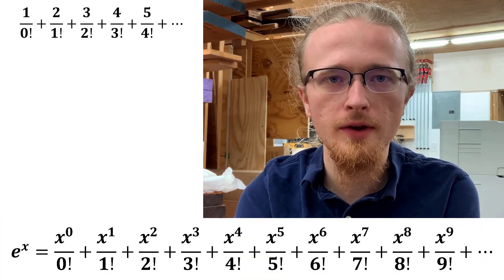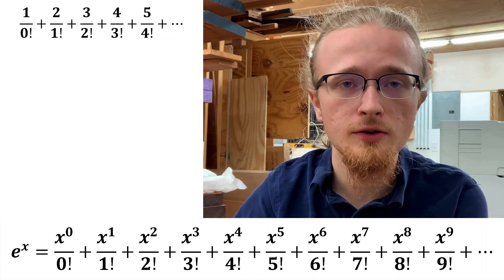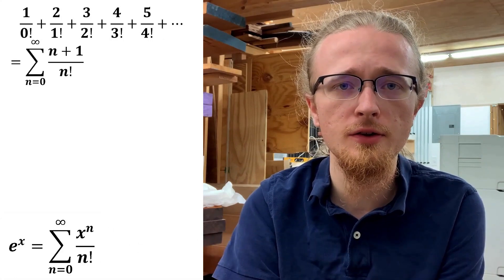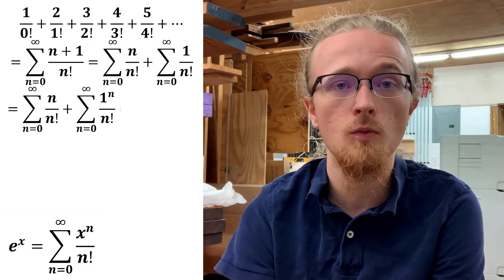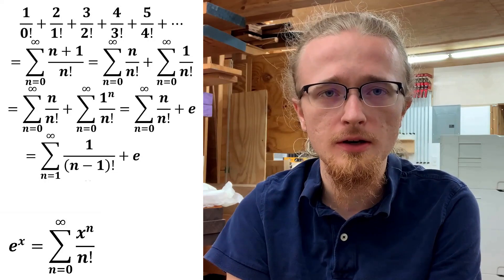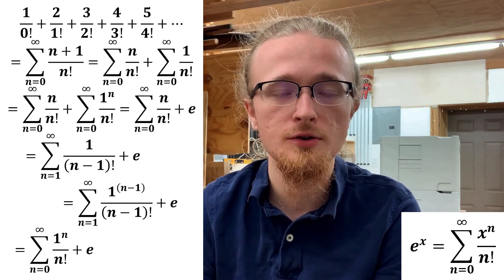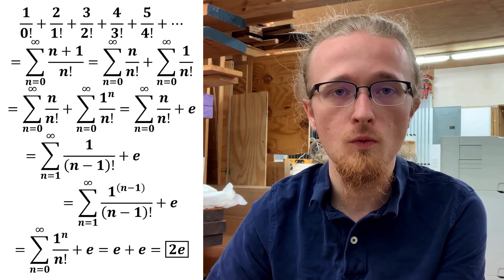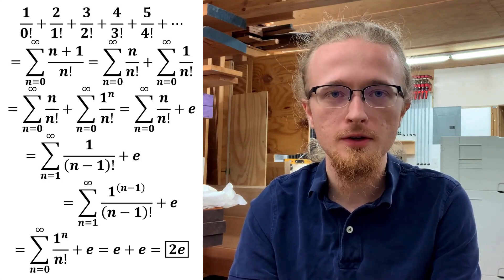In this video, I show you how to sum this series in the title using a few algebra tricks.

To be clear, more physics videos will be coming (this will eventually includes more quantum field theory videos), I am just producing more diverse content.